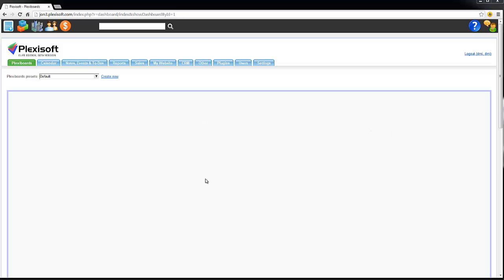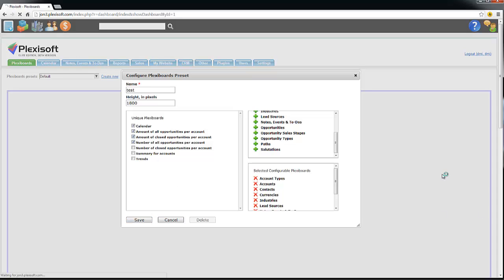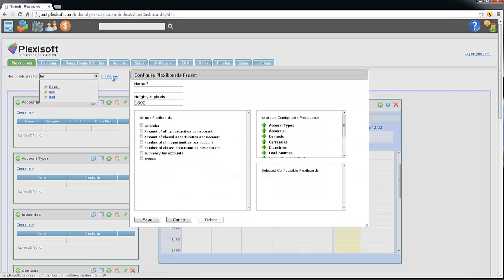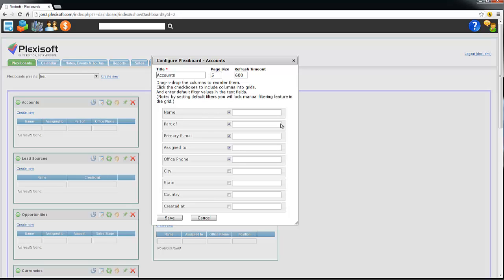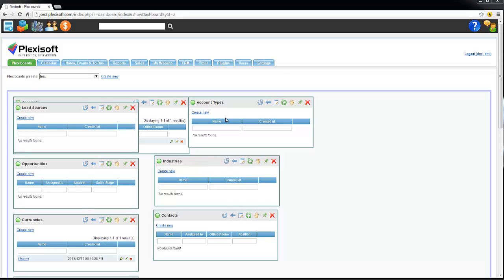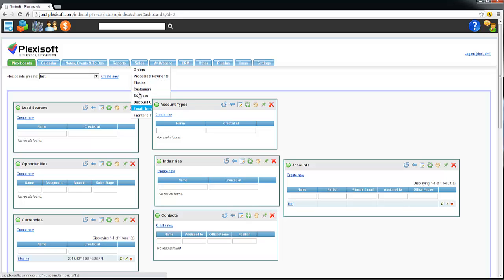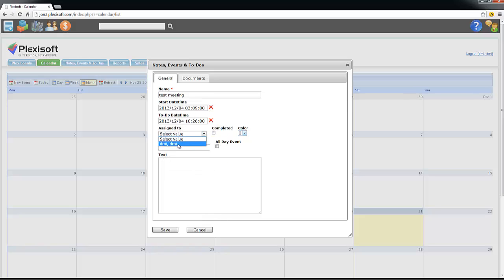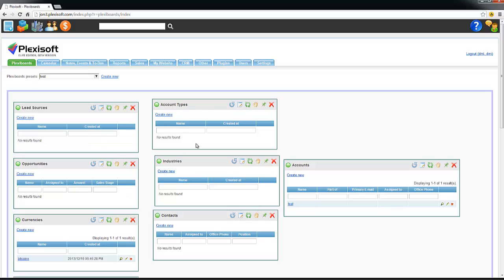Plexiboard Introduction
An introduction to plexiboards